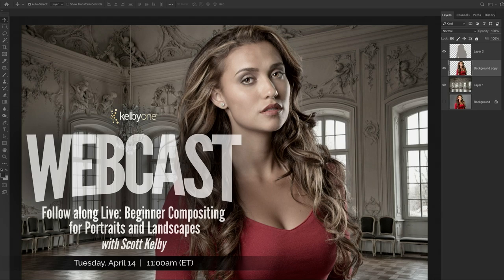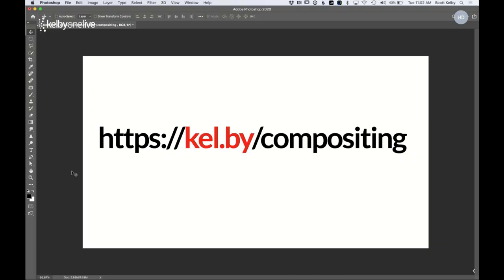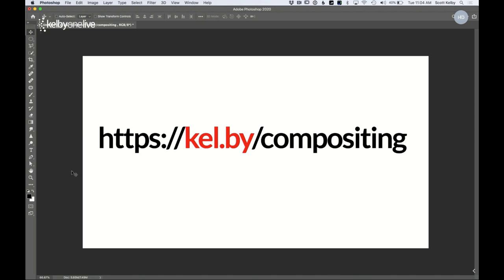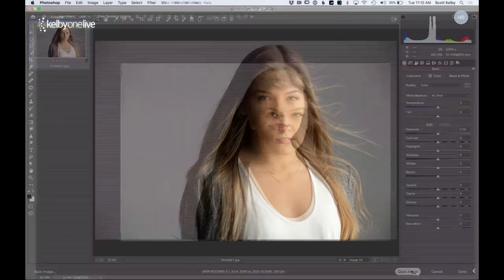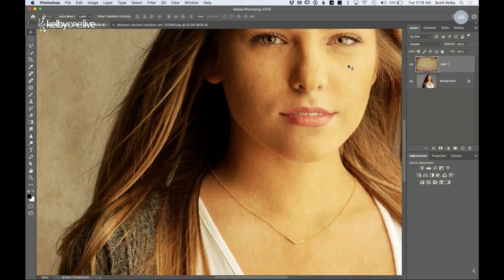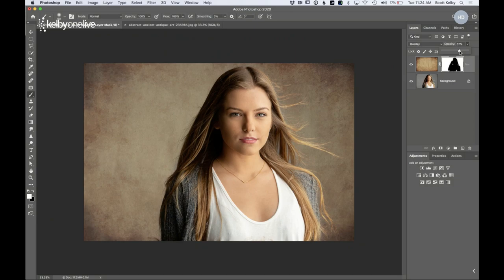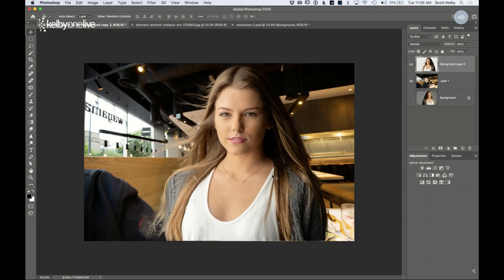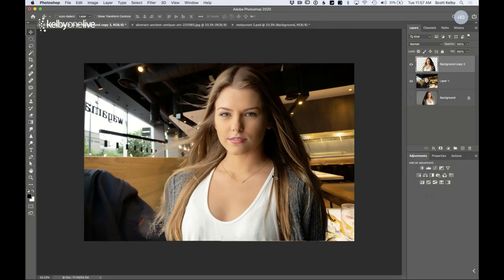Follow Along Live: Beginner Compositing for Portraits and Landscapes